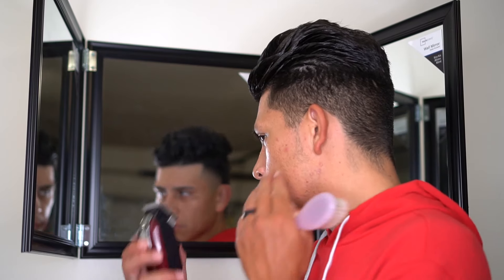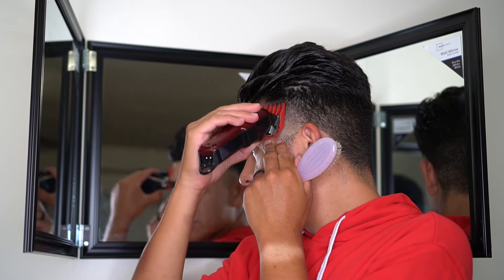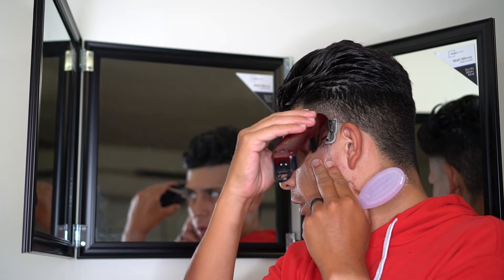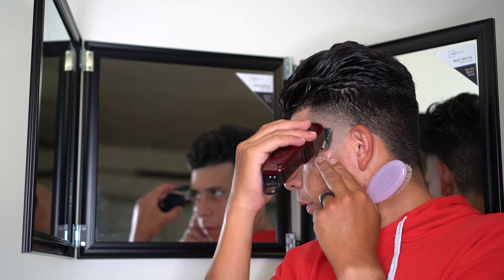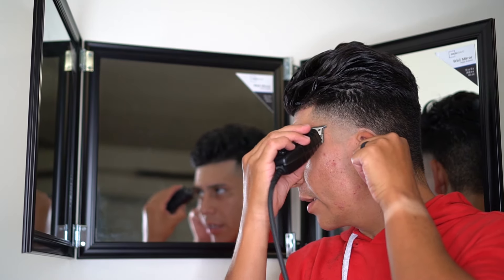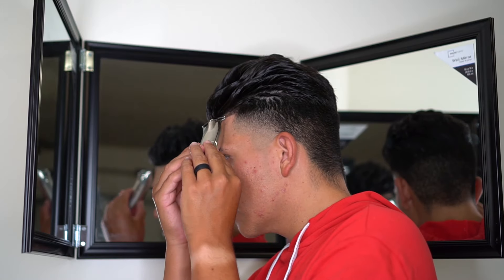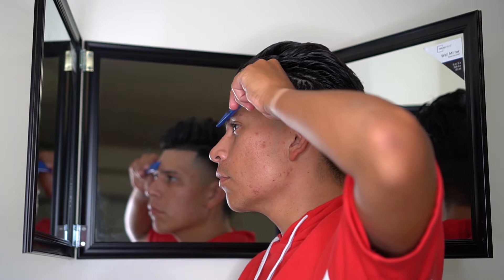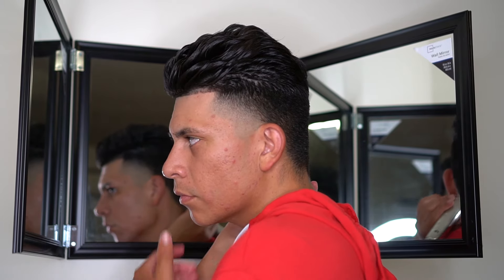How To Cut Your Own Hair | Self Cut | High Taper Fade